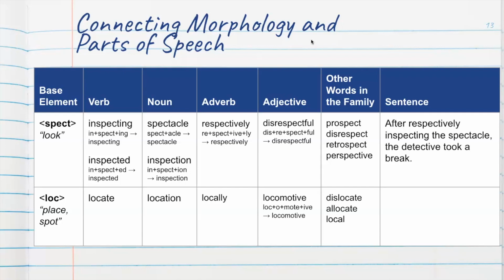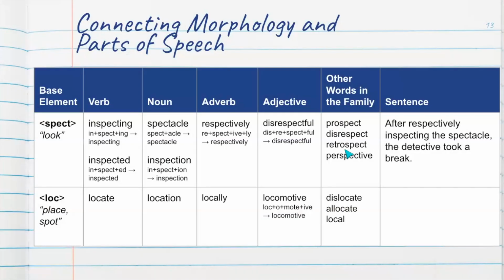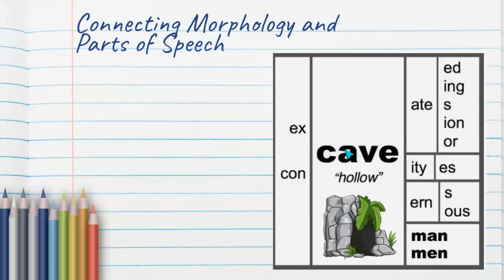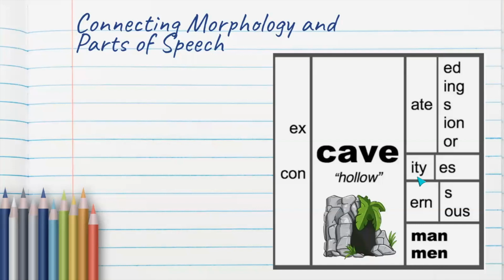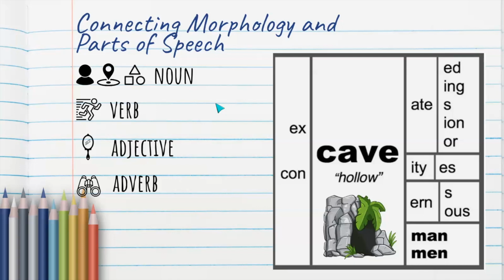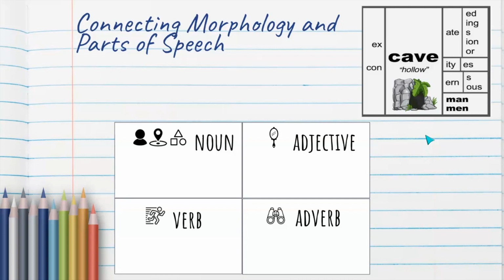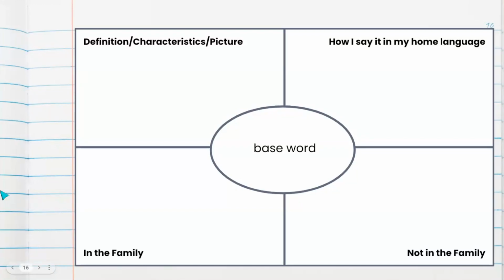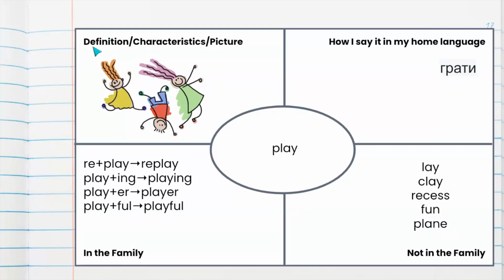Morphology and EAL Learners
From our second session of our Morphology Monday series (October 2023), this video offers insight into exploring word study with EAL learners.